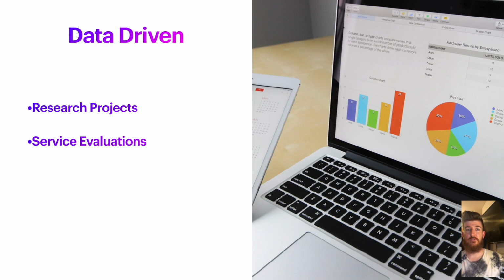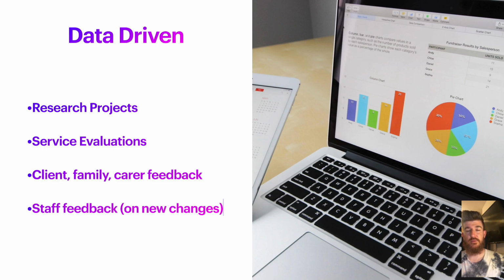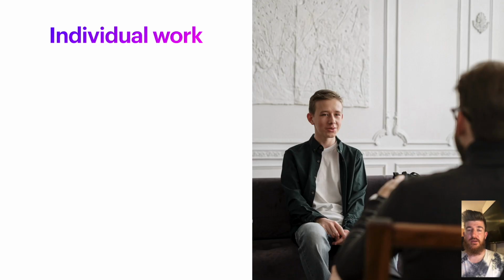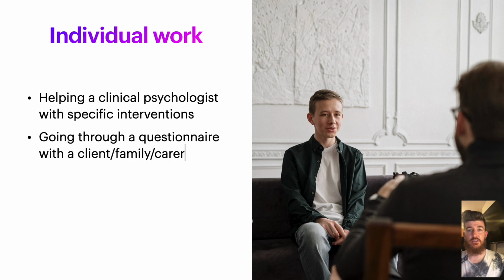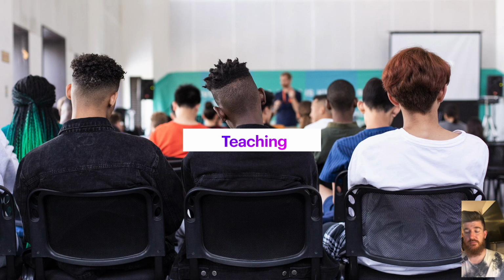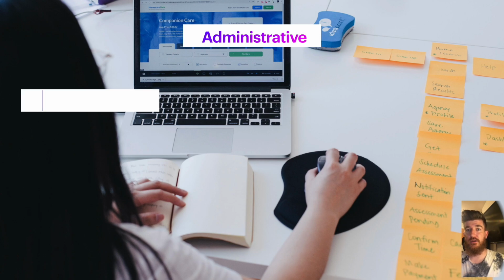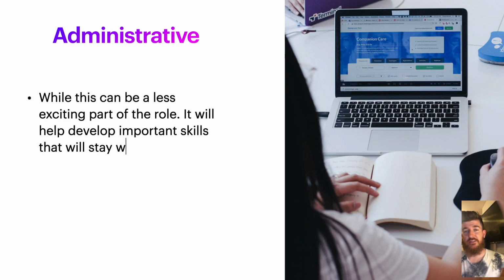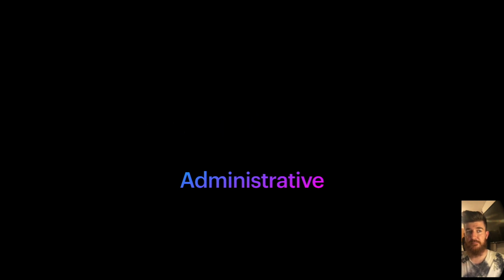What do Assistant Psychologists do?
In this video, I explain what assistant psychologists do, based on my own experience of being one.

Intro: 00:00 - 00:25
Data Drive Tasks 00:26 - 1:59
Working with People 02:00 - 04:38
Administrative: 04:39 - 06:10
Summary 06:11 - 06:18
Outro 06:19 - 06:42